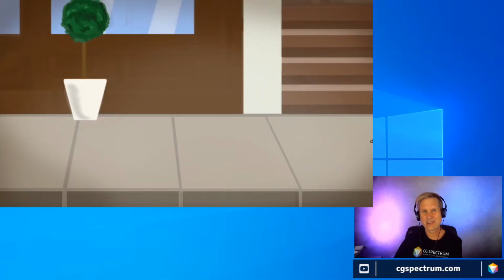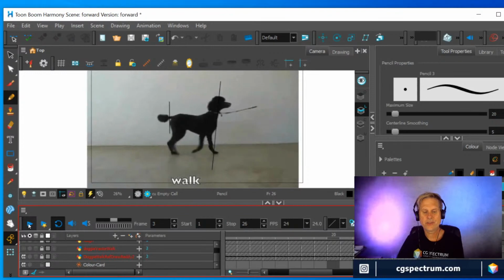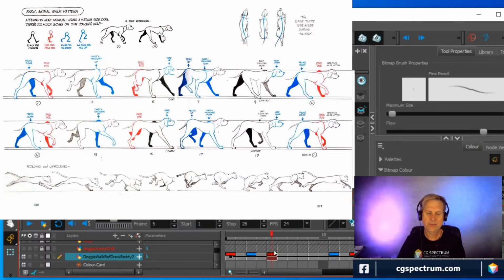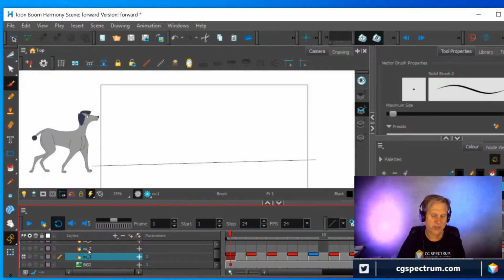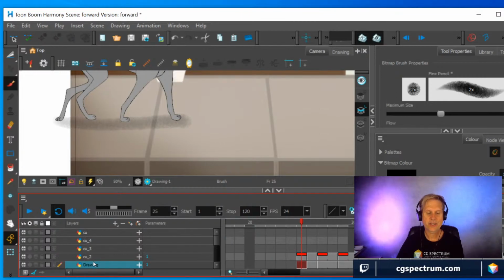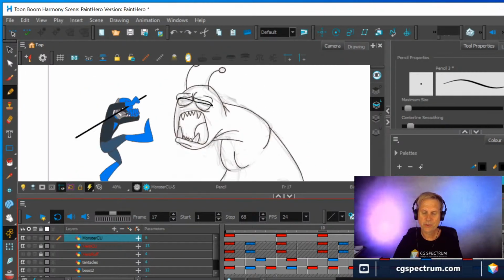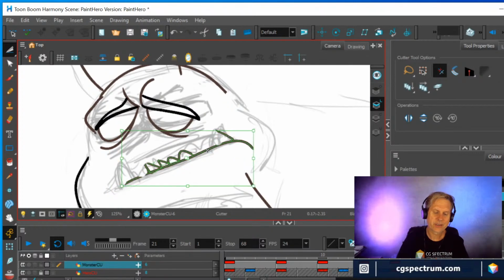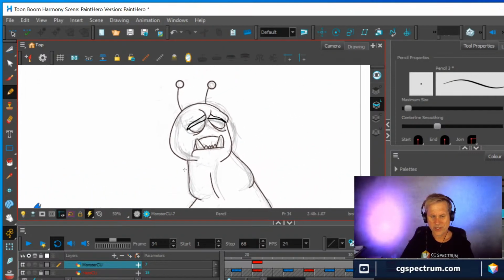CGS Live - 2D Animation 08 - Quadruped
Join Scott as he goes through a quadruped walk cycle!

Meet your mentor: CG Spectrum mentor Scott Claus was a 2D animator at Disney and DreamWorks where he worked on classics like Pocahontas, Hunchback of Notre Dame, Prince of Egypt and Road to El Dorado. He later moved to CG where, as a supervisor, he was part of the team that won an Oscar for best special effects for Life of Pi. He's been in the industry for almost two decades and now teaches animation for beginner and advanced students at CG Spectrum.